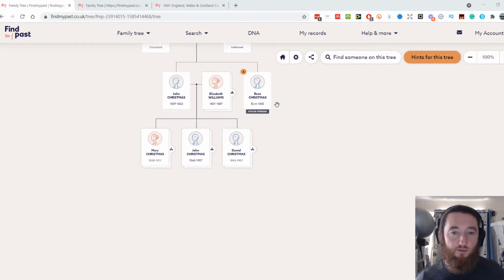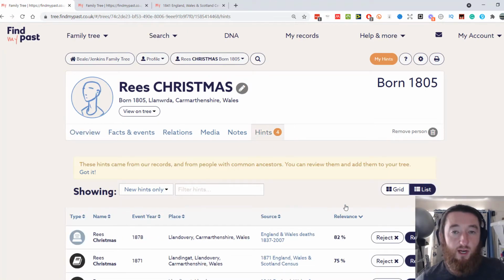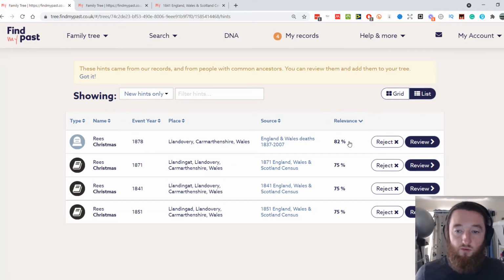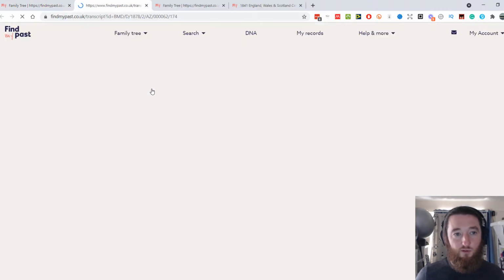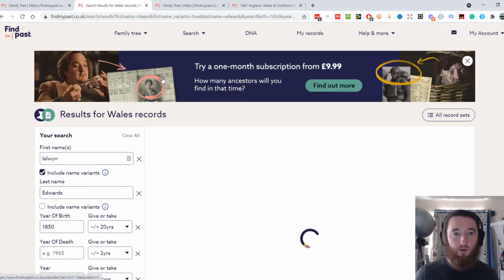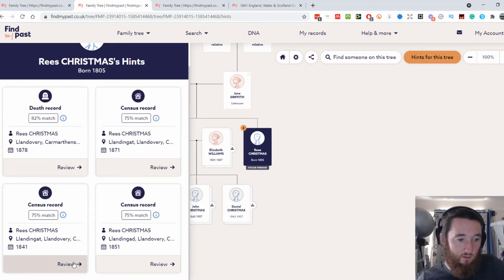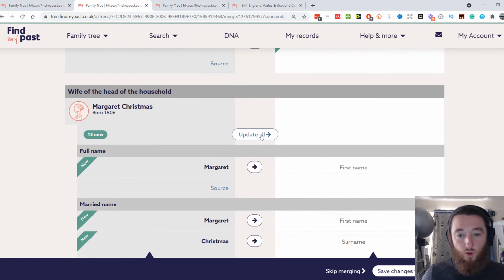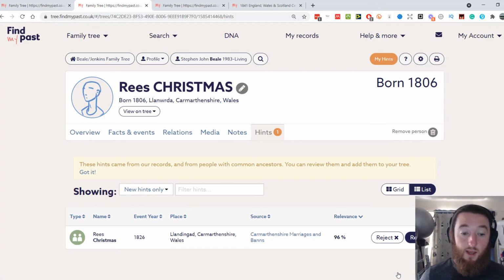Add Ancestors the RIGHT WAY on Find My Past!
Timestamps

00:00 Introduction
00:42 Find My Past 'Hints'
02:06 How to Work With Hints
03:05 Find My Past Back Button Problem & How to Avoid It
03:36 Find My Past Bonus Tips
05:01 Saving Info from Hints to Your Family Tree

Happy researching,
Steve

**Hand-held Camera - DJI Pocket 2 Creator Combo (Amazon)

** Microphone (high-quality clip-on 'lavalier' mic) [Amazon]

Credits
Video Editing: Steve Beale, Mikhael Marpaung
Timestamps : Mikhael Marpaung